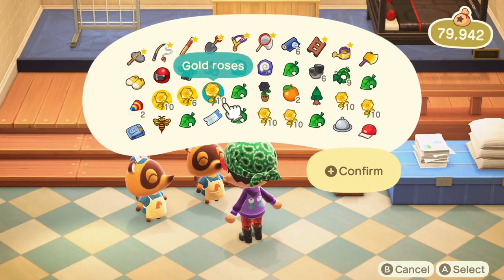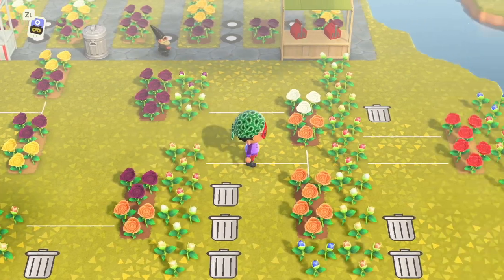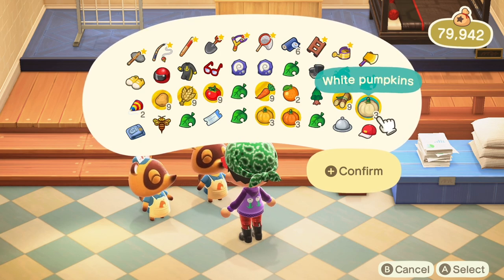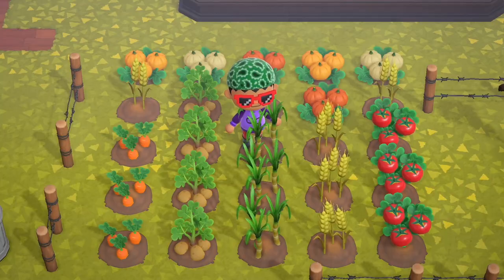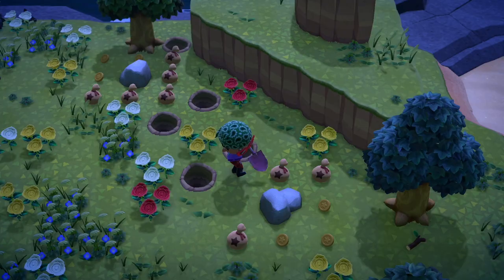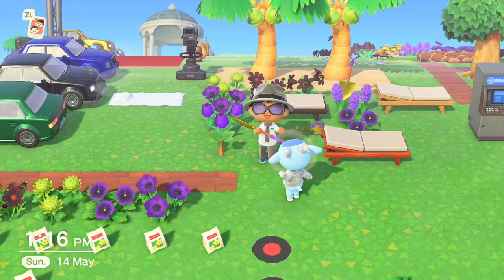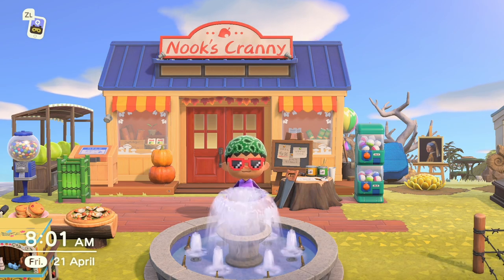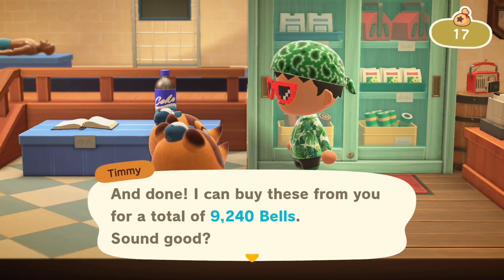7 NEGLECTED ways to make BELLS without Nintendo Online!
Overlooked and underrated ways to make bells in New Horizons WITHOUT the need for Nintendo Online.